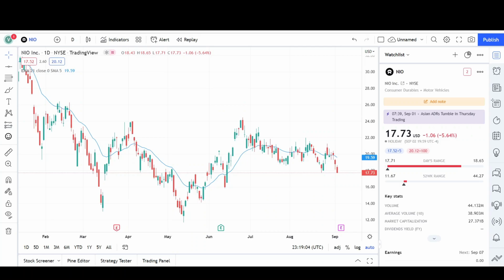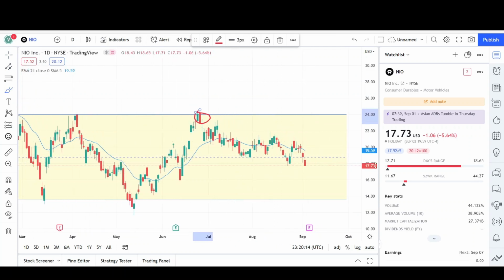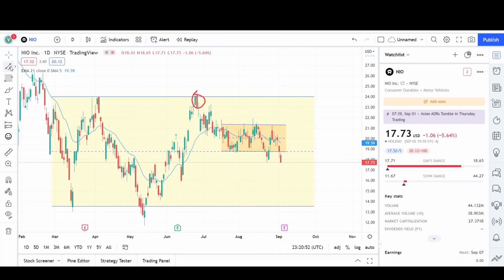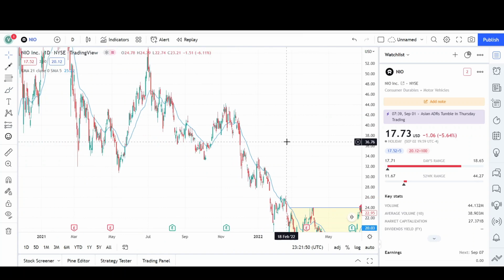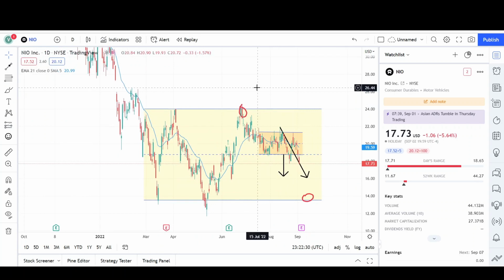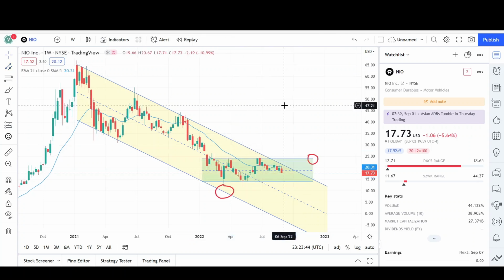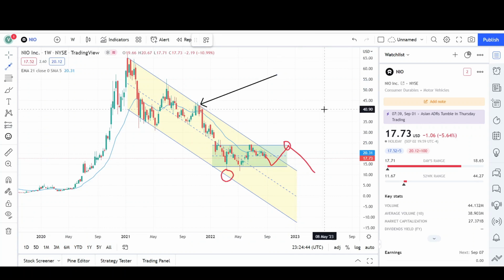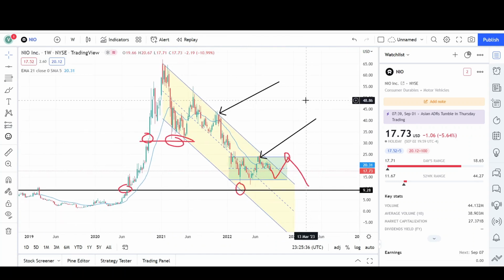Invest in Nio Stock? (NIO) | Price Predictions Using Technical Analysis.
Hello YouTube❗,

This is video number 501 on the channel. I will be doing a Technical Analysis breakdown for Nio.